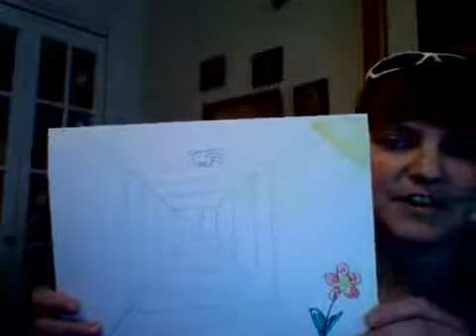Walter's Wonderful Web by Tim Hopgood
Come join me as we learn about the different shapes Walter spins his web into.  At the end he spins a real special web.  After I read the book, I show you how to make your shown shape web.